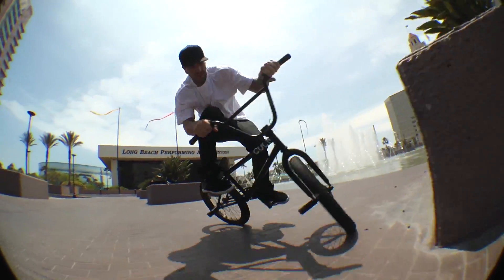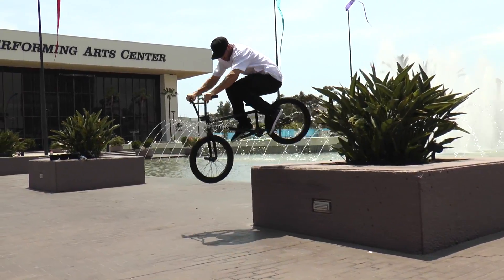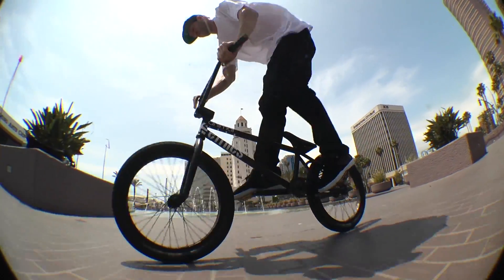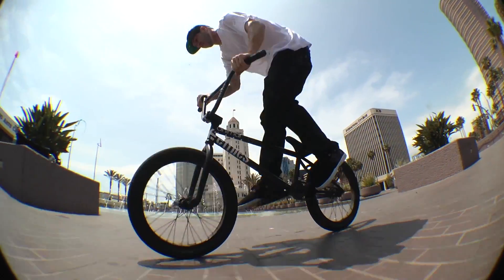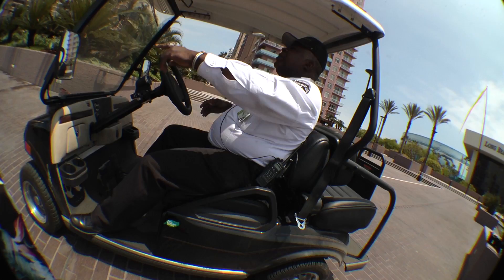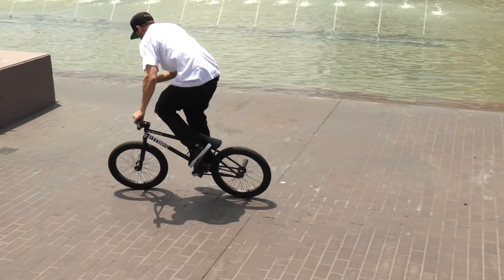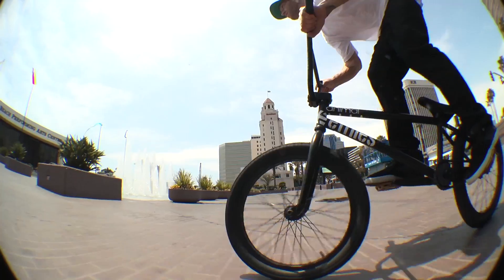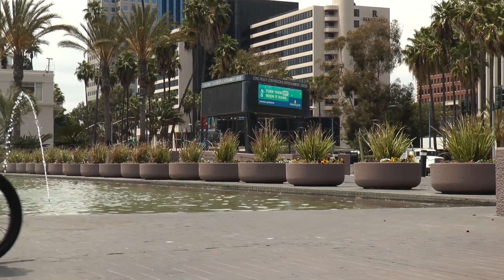How-to: Smith Hard 180's w/ Chase Dehart | Ride BMX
Chase Dehart is one of the first dudes who I really saw doing the smith to hard 180 a ton.. I believe it was done first by Seth Kimbrough, but Chase might be responsible for popularizing the trick after his Shook "Put In Werk" section. Regardless, Chase was the perfect candidate to deliver this how-to on the smith to hard-180.